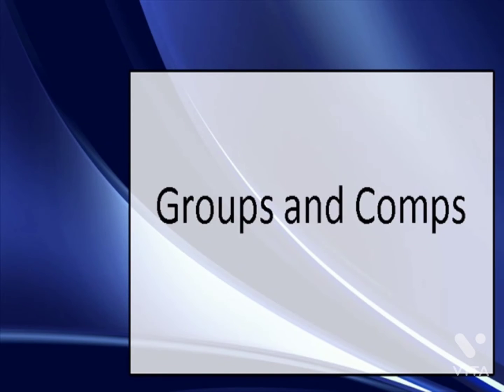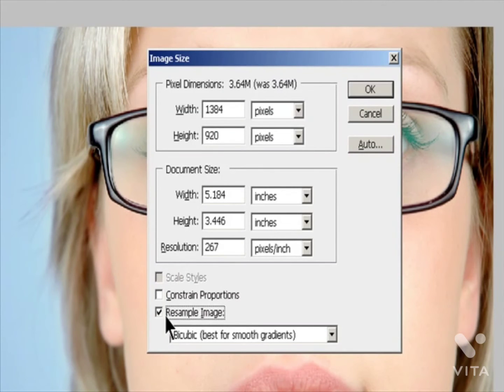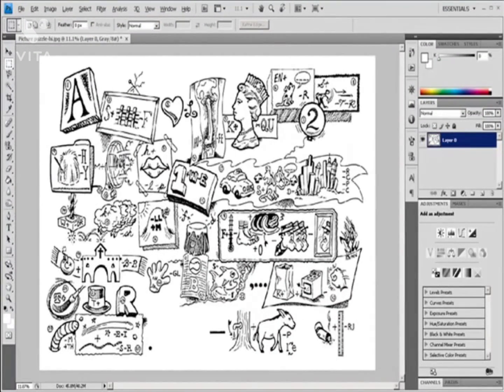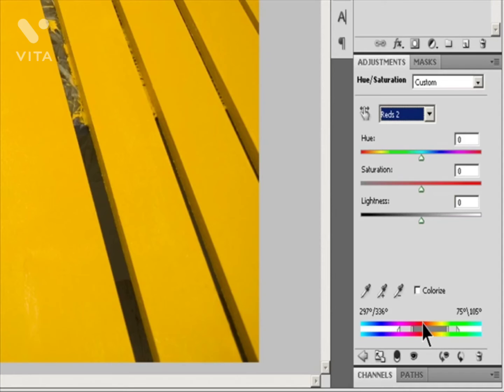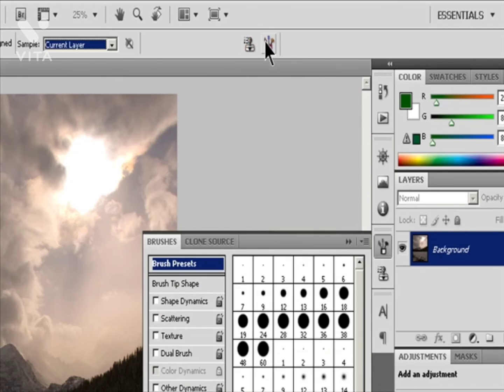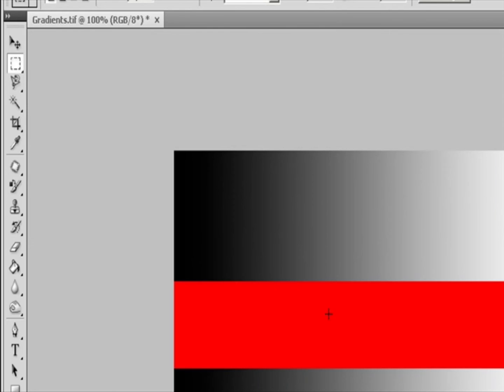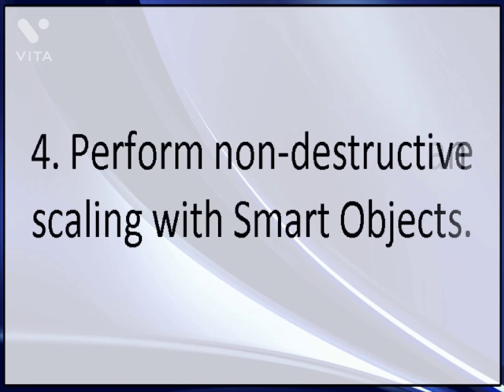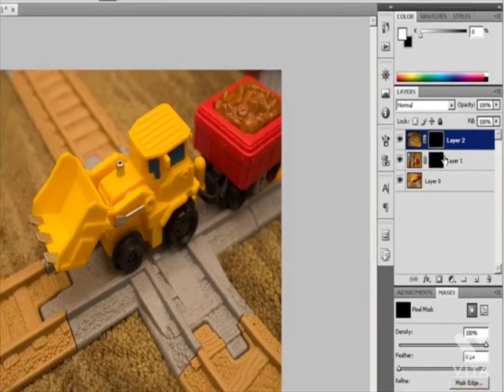Make money online from editing photos from Photoshop CS Mastery video course Free Download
Shopping is an action wherein a client peruses the accessible merchandise or administrations introduced by at least one retailers with the likely purpose to buy a reasonable determination of them.Online retailers convey their items straightforwardly to the purchasers' home, workplaces or any place.